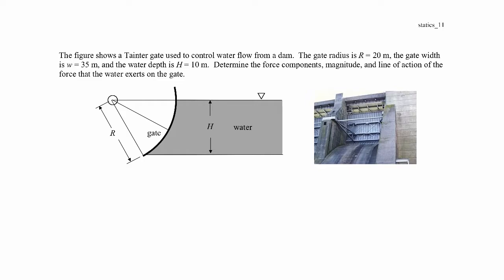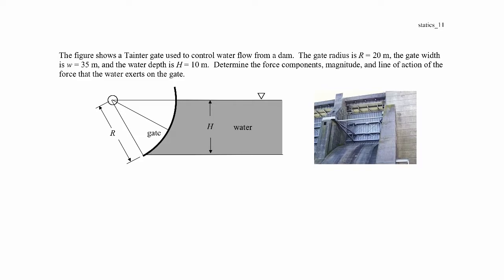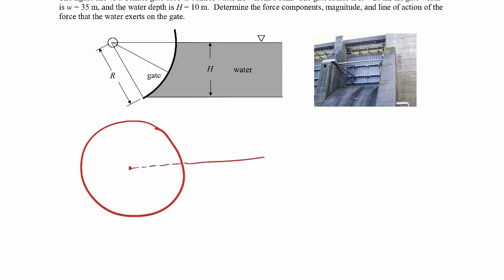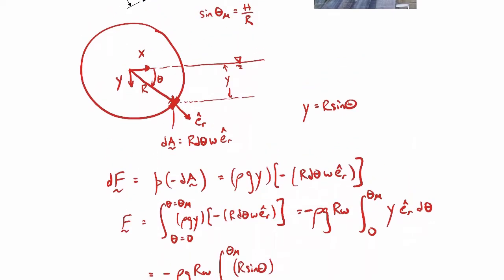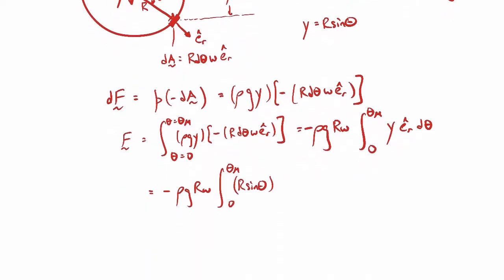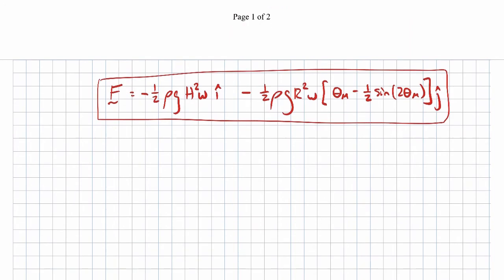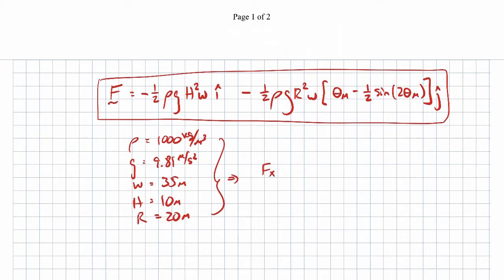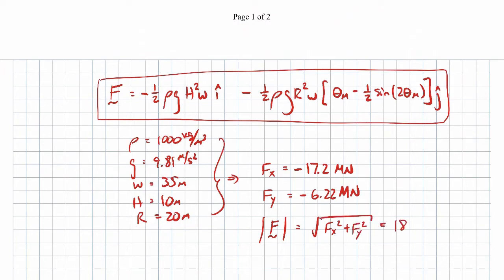statics 11 video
Hydrostatic Pressure Force example